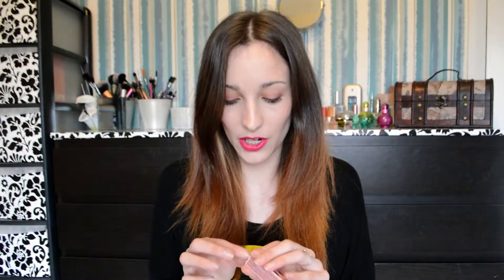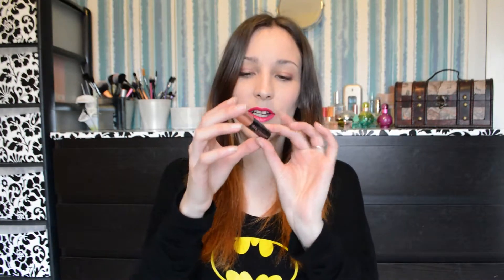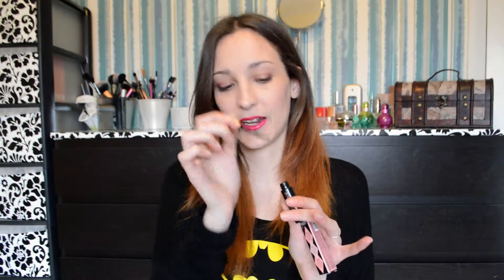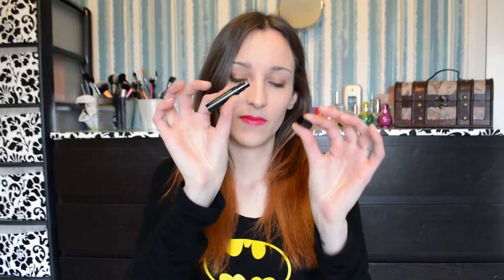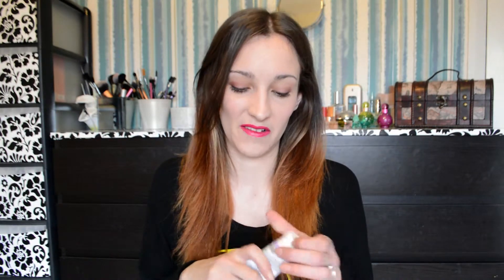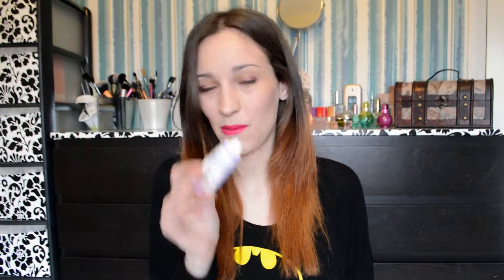March Birchbox Unboxing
All items where purchased by me